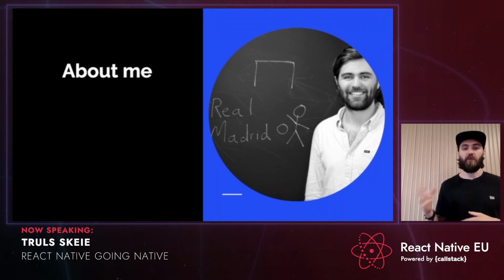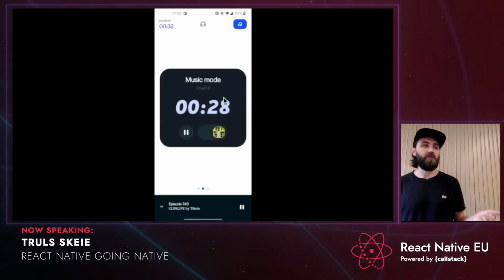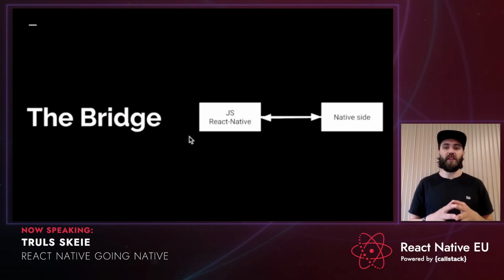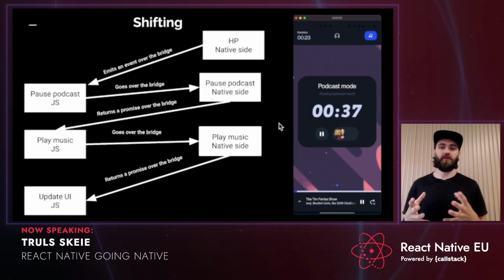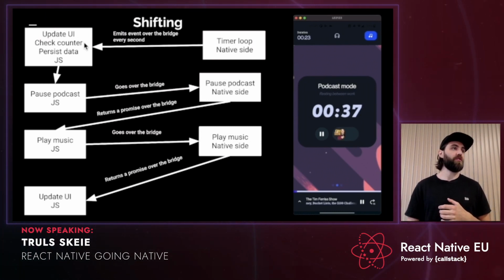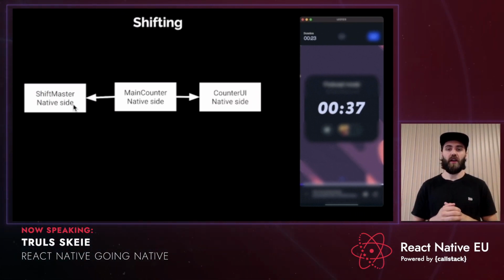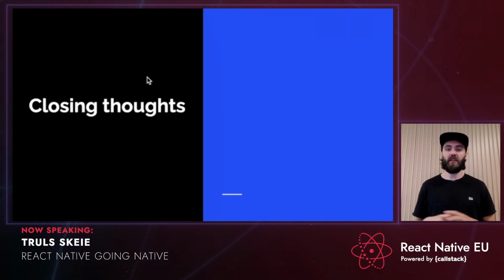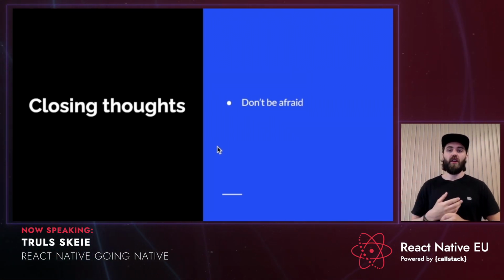React Native EU 2021: Truls Skeie - React Native going Native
Abstract:
Most of the people watching this talk have some sort of connection to React-Native, either by playing around with it or by doing it professionally. This talk will show alternative approach on how to build React-Native apps which you might not have tried before or even though of.  My story started two years ago, together with a friend we made an app to scratch our own itch, we wanted to listen to more podcasts. One of the things we tried was to listen to podcast while working out, which works fine when you go slow or rest between sets, but when you're going at it, it's hard to focus on the podcast or if you focus on the podcast you can get injured (I once started laughing from podcast in the middle of a squat rep, I do not recommend that 😅). Our solution was to create an app that plays music when you go at it and plays podcast when you rest or go slow - combined with a workout timer.

The interesting part here is that both playing music and podcast is done using native iOS and Android code. Together with playing audio we also have to run the workout timer on the native thread so if the app is put to background the timer still runs. The way we started architecture this app was to have a control center on the javascript side that emits events to the native side when its time to play music and when its time to play podcast, as well as an event listing to the timer running on the native thread.

Emitting events back and fourth over the bridge just to keep the native and the javascript in sync is not sufficient and error prone. So we did what any sane developer would do, we did a re-write! We moved all the logic from the control center to the native side and we also moved the counter UI to the native side.

In this talk I will go through how we did it from an Android perspective and I hope you might think of ways to optimise your app by levering the native side 🤞🏼

Speaker bio:
Been building software products for the last 10 years. I've been shipping more than five different apps using React-Native and I have been part of teams maintaining several React-Native apps for years. Currently building